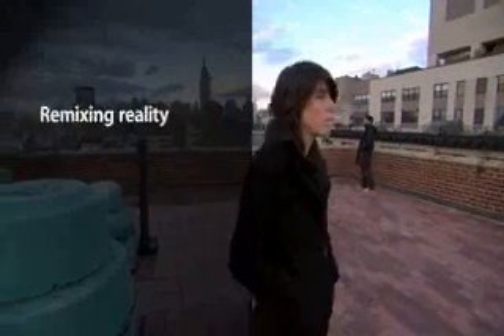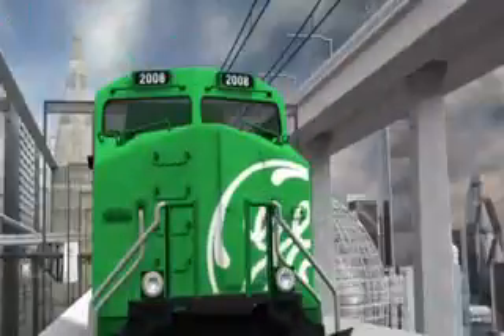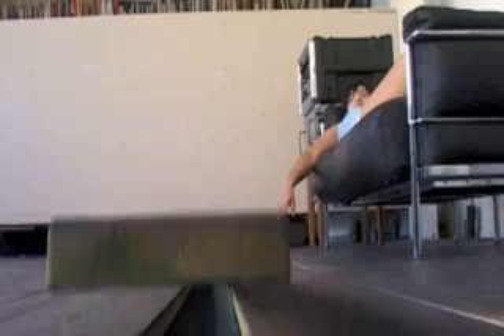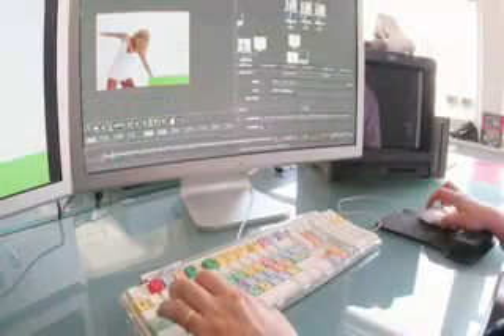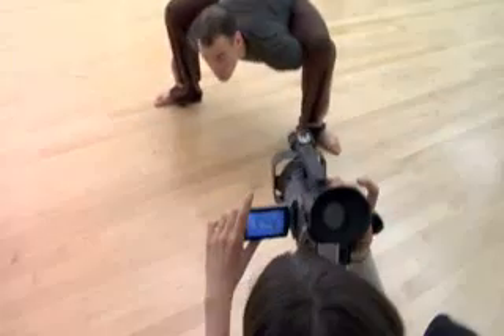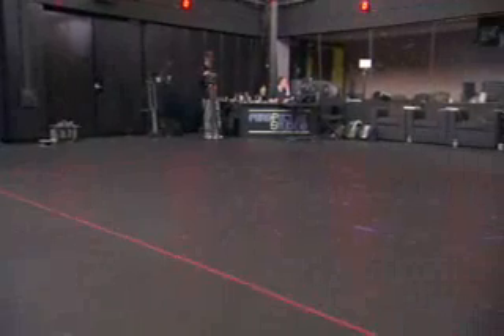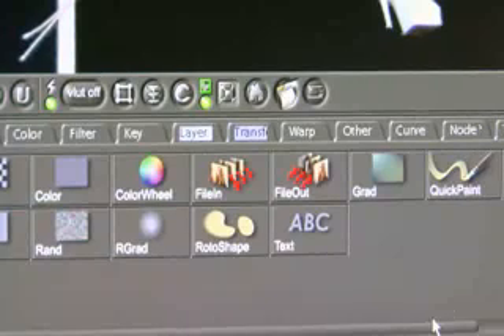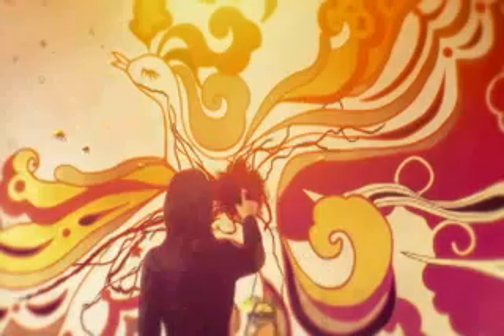Tronic Apple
Tronic Apple Pro